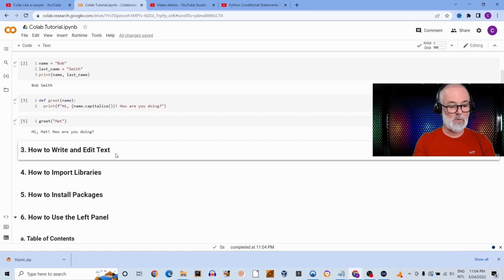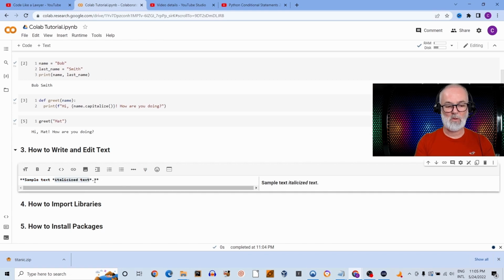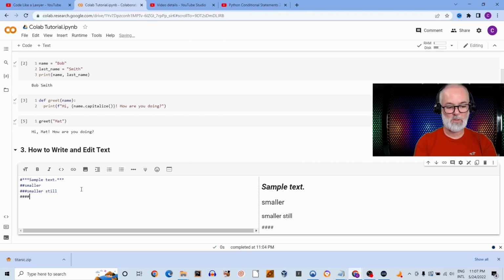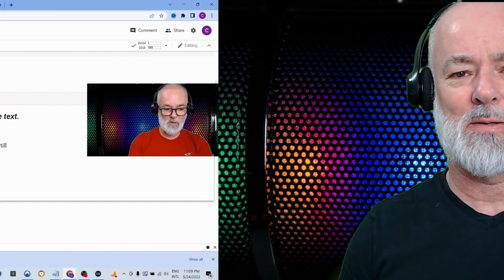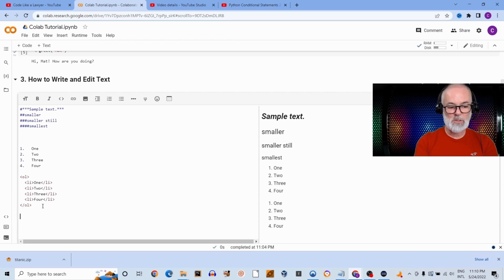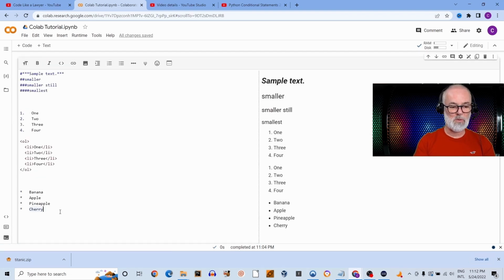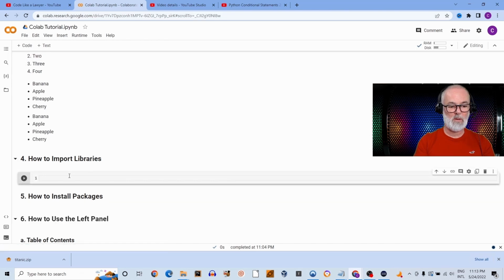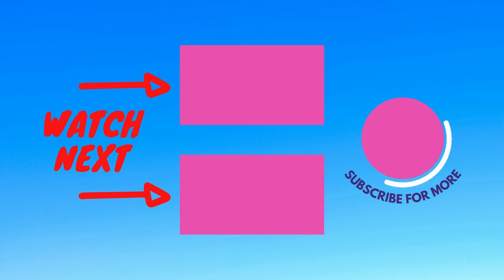Google Colab: Tutorial For Beginners Part 2 - Write and Edit Text | Import Modules | Install Package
Google Colab is a great platform for doing data science and machine learning. However, if you're learning Python, Google Colab is an excellent platform! In this 6-part tutorial for beginners, you're going to learn the basics to get started using Google Colab. In this video, we'll focus on how to write and edit text, and how to import modules and install packages.

Google Colab is an awesome, free, web-based, Jupiter Notebooks platform. You can write and share Python code, text, audio, image, video, tables, and plots for data visualization. And the best thing for Python beginners is that you don't need to download or install anything to get started.

Chapters
0:00 Intro
0:04 Vignette
0:10 Google Colab description
0:32 How to write and edit text
4:07 How to write numbered lists
7:03 How to write bulleted lists
9:43 How to import Python libraries
10:19 How to install Python packages
11:15 Next videos